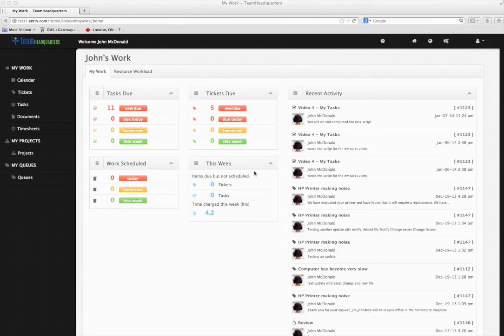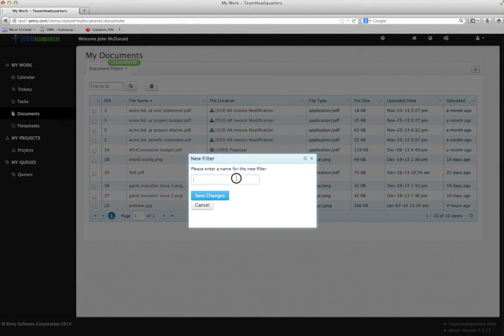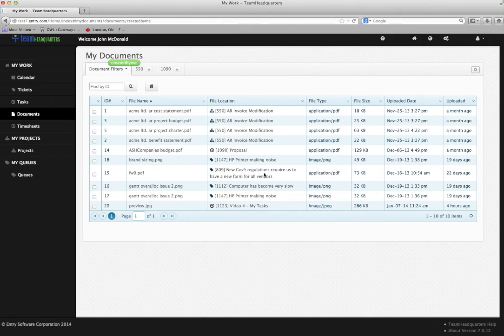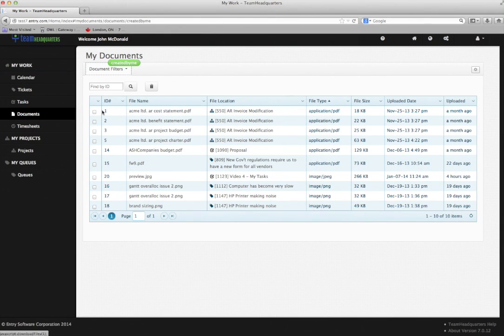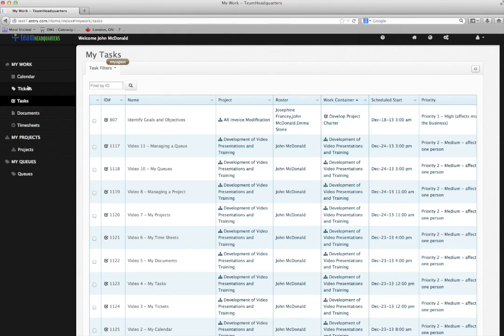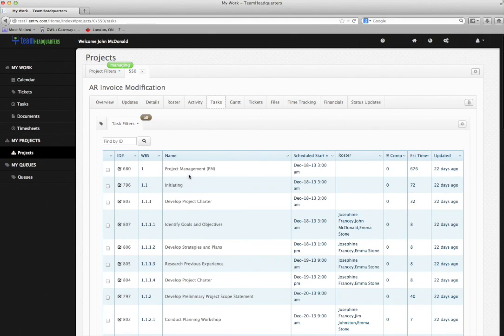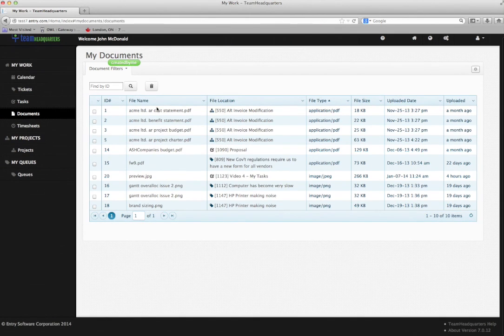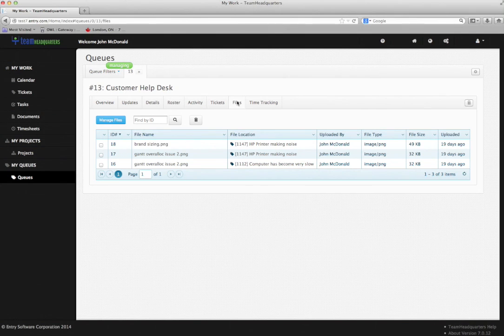How to manage files using TeamHeadquarters My Documents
View important file information like file location, size, upload date, and file type.